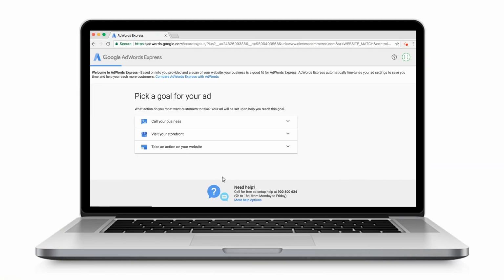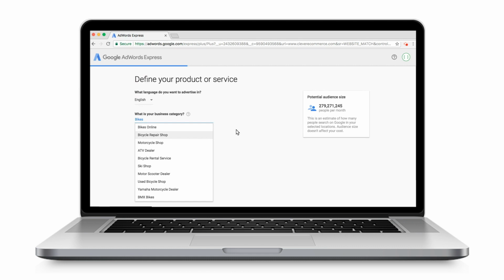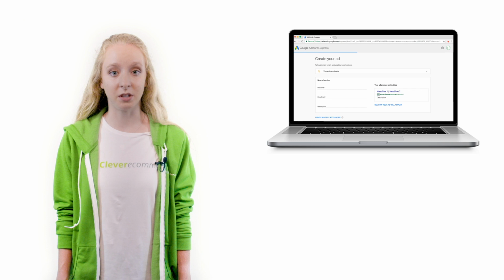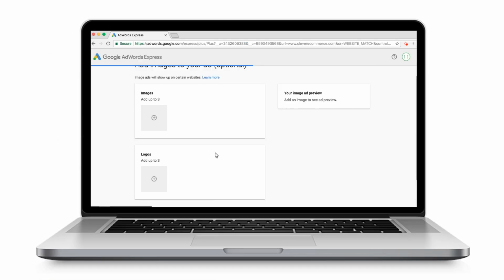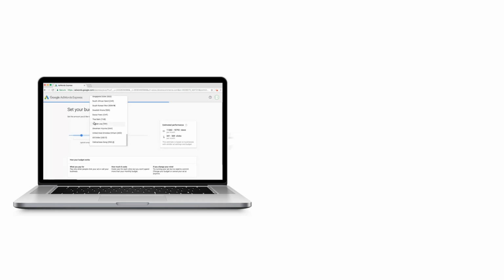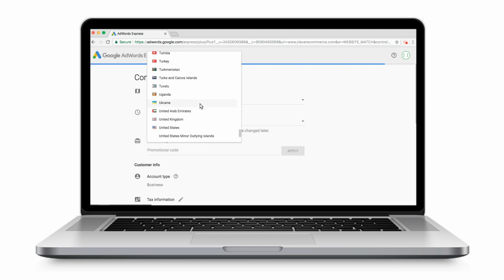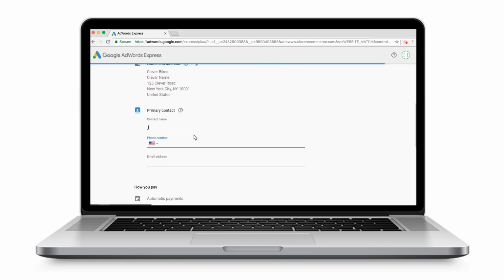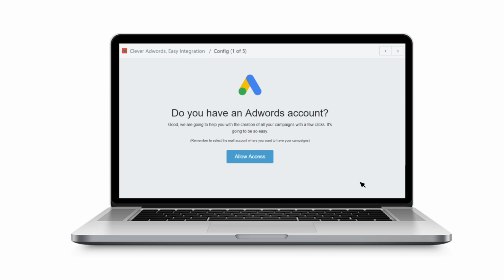How to set up a Google Ads account [Complete guide]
Do you need help creating a Google Ads account? No problem. From here, you will be on your way to optimizing your advertising campaigns and seeing your clicks turn into conversions. Get our FREE app started to boost your eCommerce!

Clever will provide you with all of the necessary tools to create and set up your AdWords account easily and fast ⚡️ Track your ads campaigns with Clever Ads.